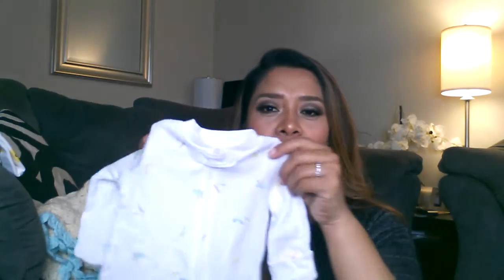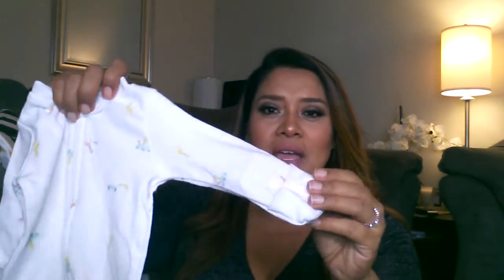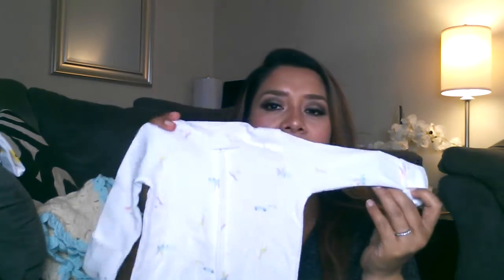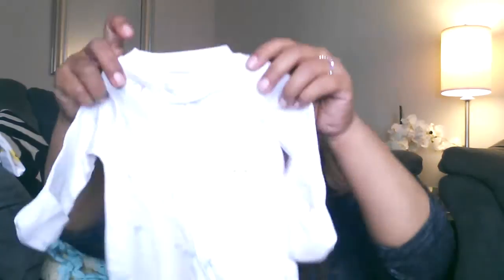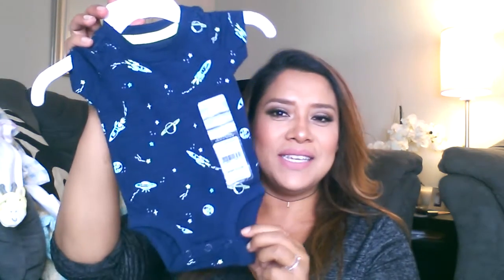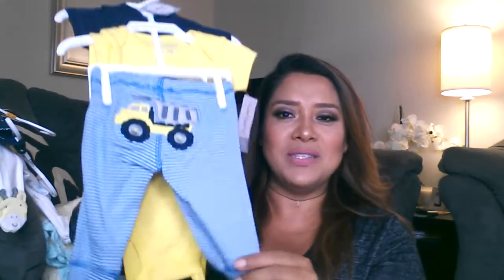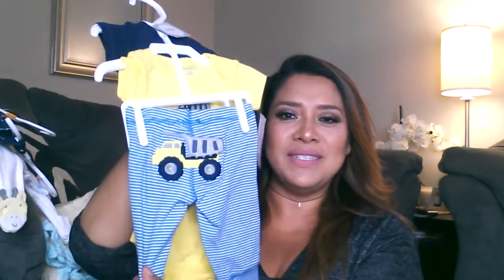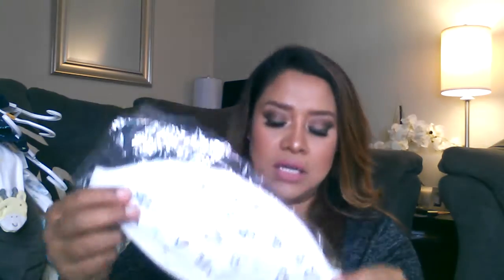NEWBORN BABY BOY HAUL #2 BABY GAP/CARTERS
Hi everyone in this video I share baby boy clothing haul #2. I hope you enjoy.  Baby Gap, Carters, Target, Marshalls, and Ikea.